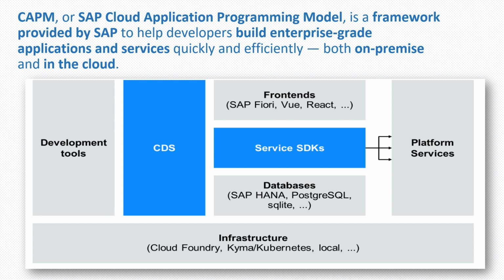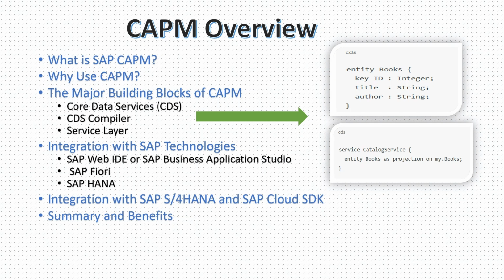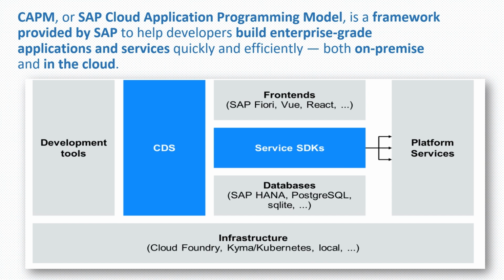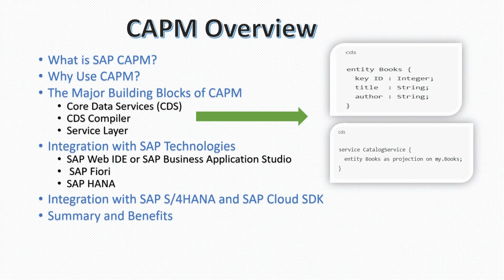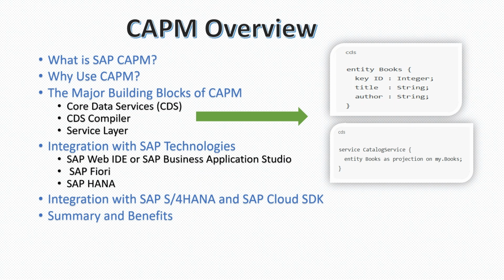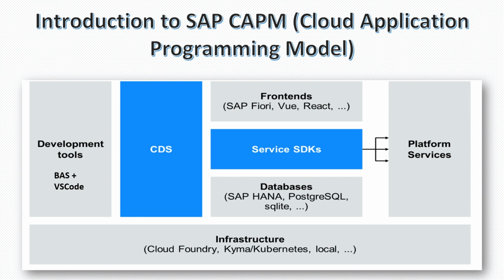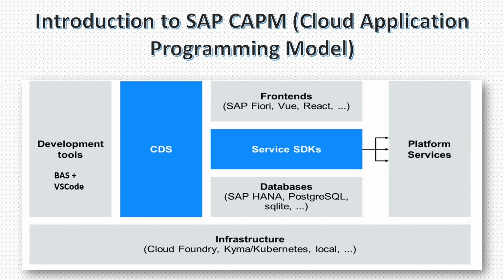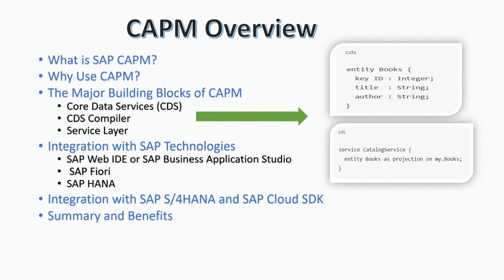SAP CAPM Tutorial for Beginners | CAPM Introduction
🚀 Welcome to the Ultimate SAP CAPM Tutorial!
In this video, you’ll learn everything you need to know about the SAP Cloud Application Programming Model (CAPM) — from Core Data Services (CDS) to the Service Layer and how it integrates with SAP Fiori, SAP HANA, and S/4HANA.

📘 What You’ll Learn:
✅ What is SAP CAPM?
✅ Why Use CAPM?
✅ Core Building Blocks – CDS, CDS Compiler, Service Layer
✅ Integration with SAP Web IDE, BAS, Fiori & HANA